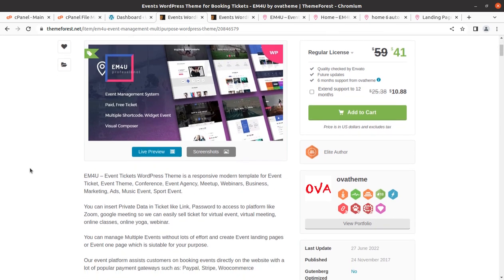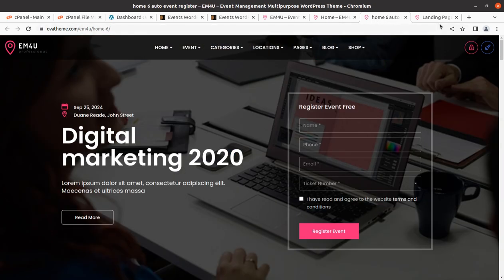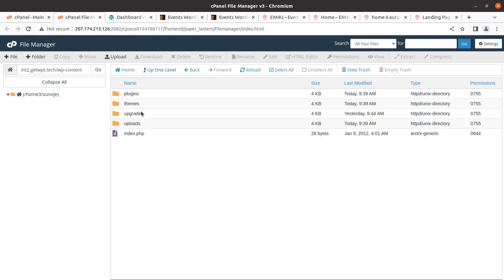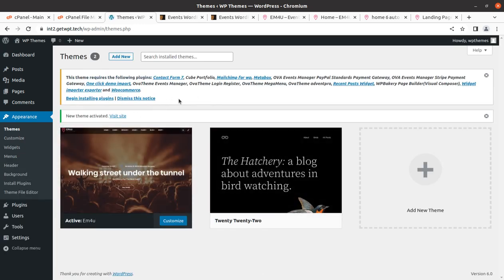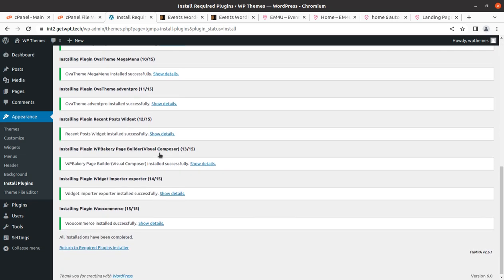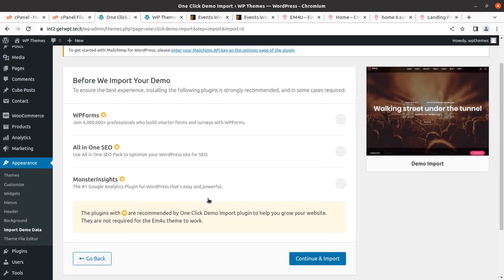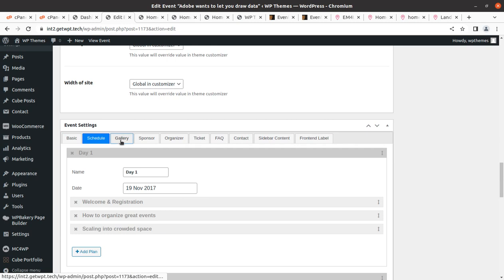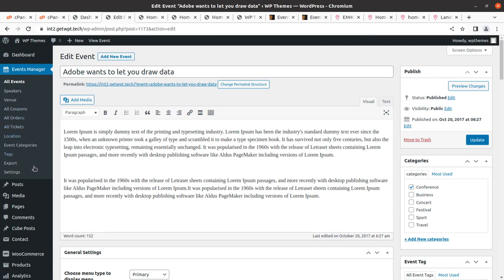Event Management Booking Ticket Website | Meetup, Webinars, Conference Theme | EM4U WordPress Theme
You’ve booked your speakers. You’ve locked down a venue. The schedule is planned out to a T. You’ve assembled a guest list, and you're ready to send your invites. Now, you just need to get the word out about your latest event, and what better way to do that than with a unique website?

Switching gears a bit, the EM4U WordPress Theme is suitable for users new to programming and advanced developers. The theme is built for religious organizations, but it also works for any other conference, charity, or business website as well.

You can manage Multiple Events without lots of effort and create Event landing pages or Event one page which is suitable for your purpose.

EM4U WordPress Theme Features:
Multiple Home Page and Slideshow Variation
Header Variation, Footer Variation, Event List Style
Blog Styles, Speaker List Style, Venue List Style
Support Woocommerce
Support MegaMenu
WPBakery Page Builder Plugin
Cube Portoflio Plugin
One-click import demo data
Change Header, Footer in each event/post/page easily